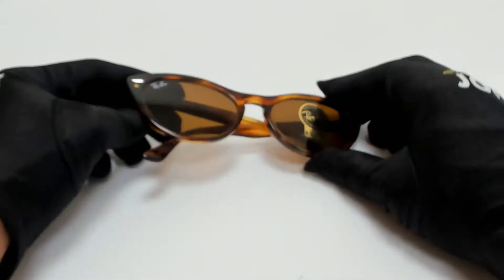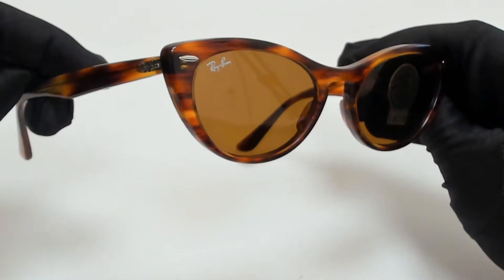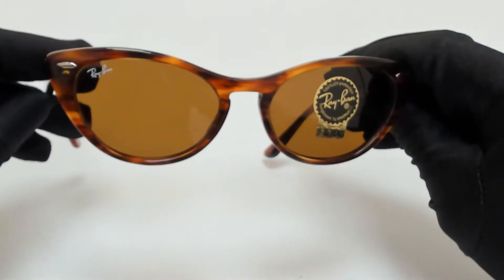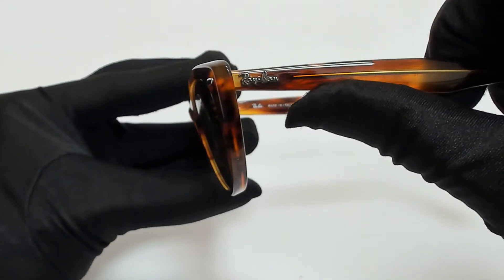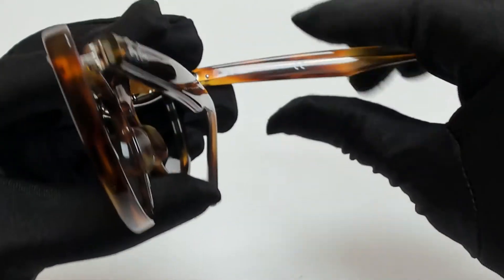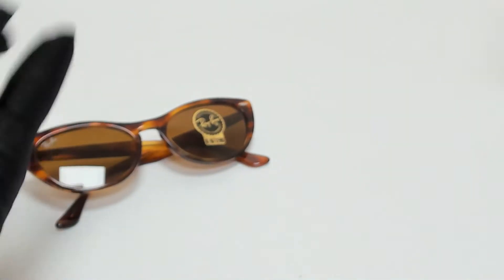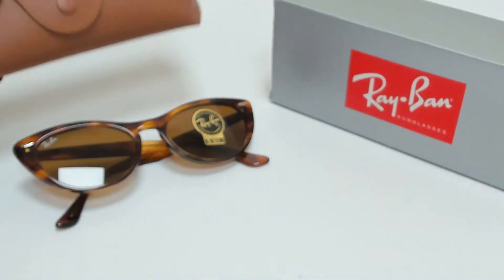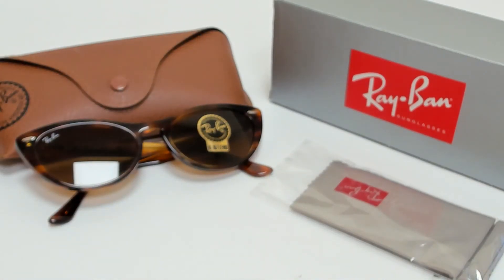Ray Ban Sunglasses Model- Nina; RB4314-N Color-954/33 Striped Brown/Brown Lenses